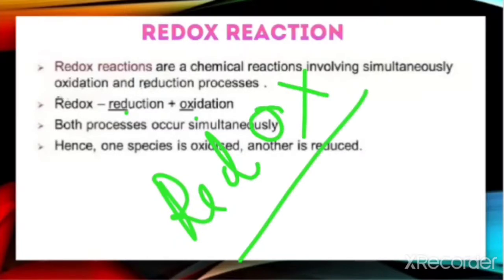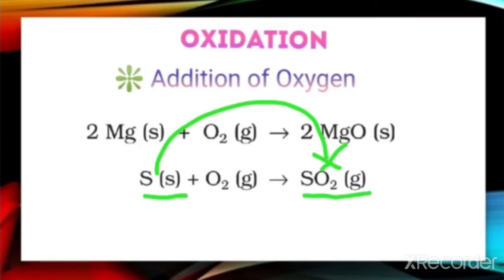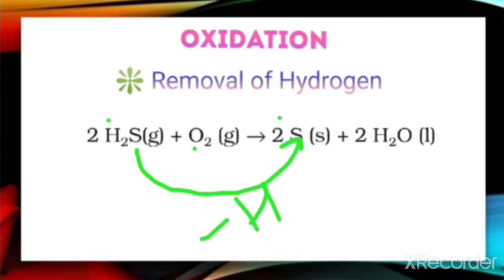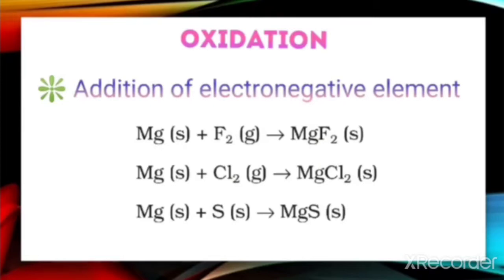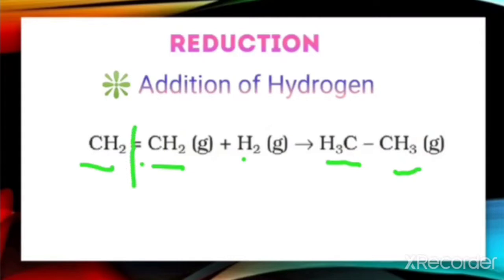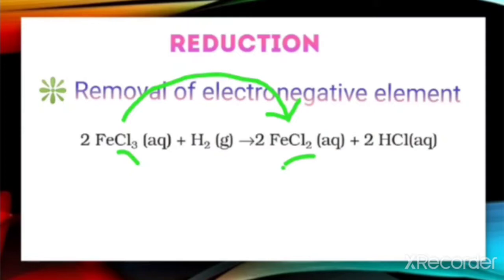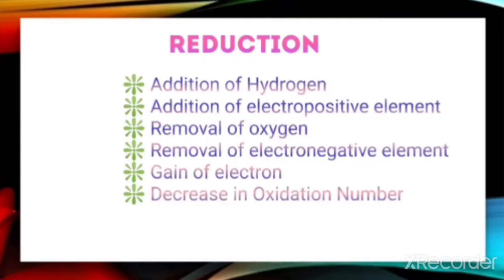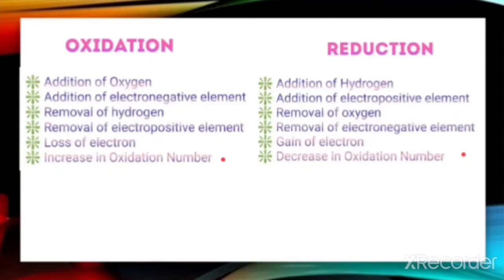11std, Redox reactions - Introduction